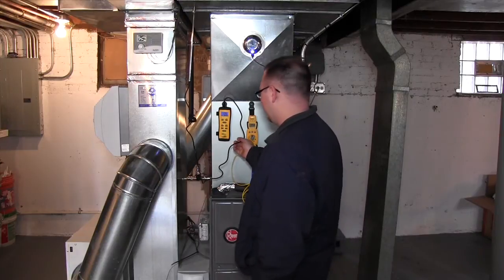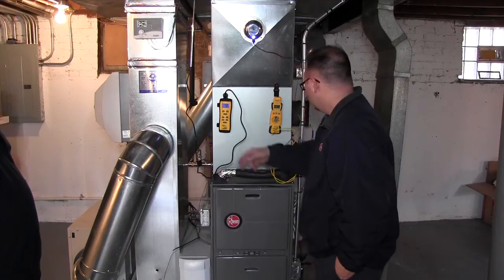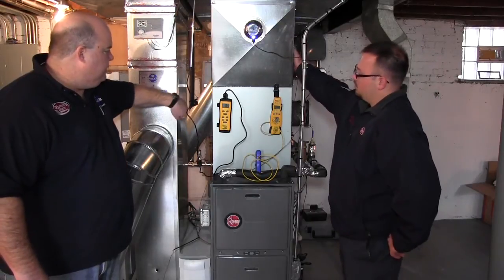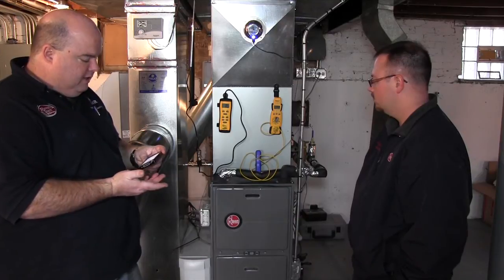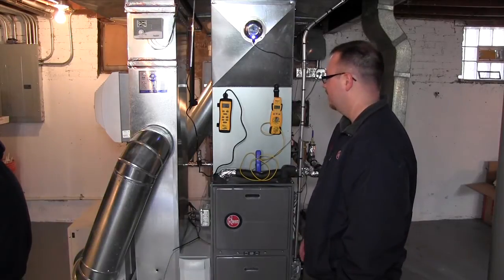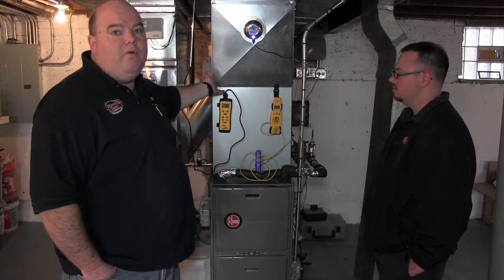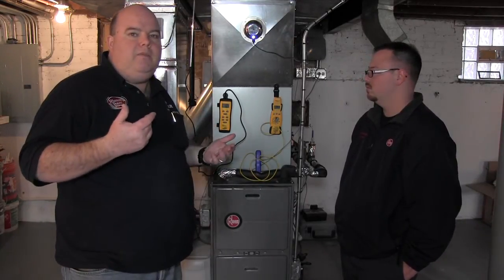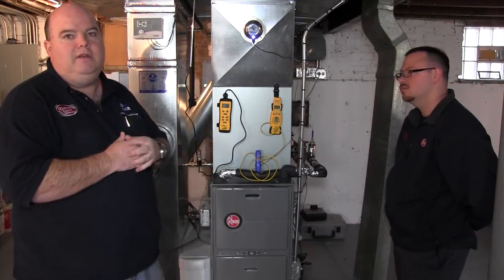What is a Hydronic Forced Air Heating System: Chicago Hydronic Heating System Explained - Part 6